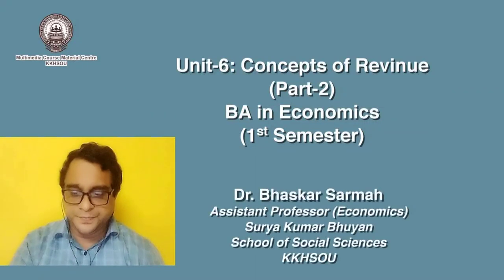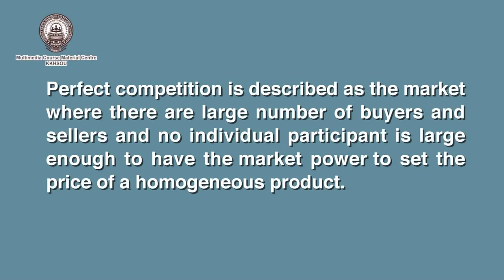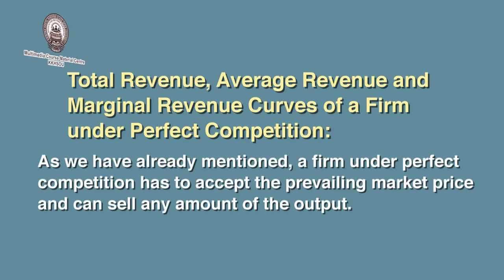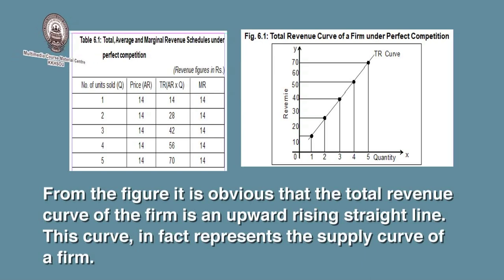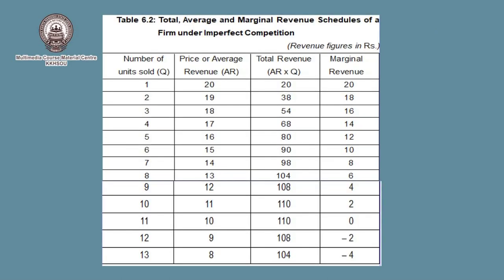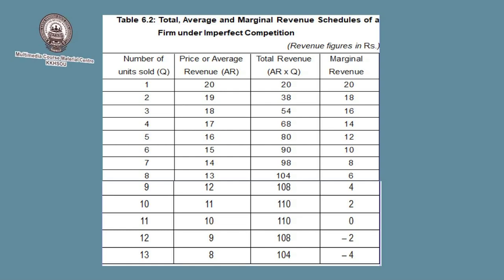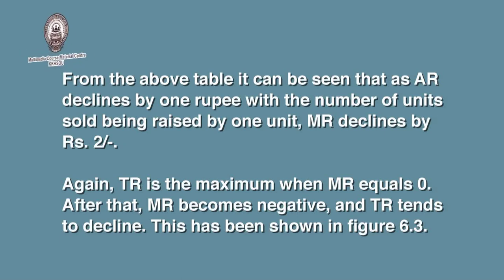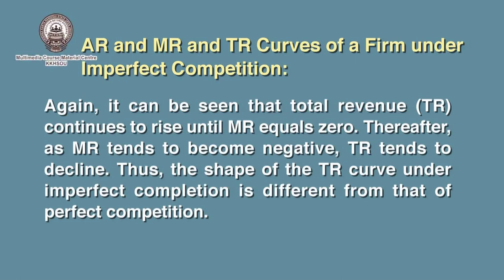Course: Introduction to Economic Theory_1_Unit 6: Concepts of Revenue (Part_2)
Presented by: Dr. Bhaskar Sarmah, Assistant Professor (Economics), Surya Kumar Bhuyan School of Social Sciences, KKHSOU